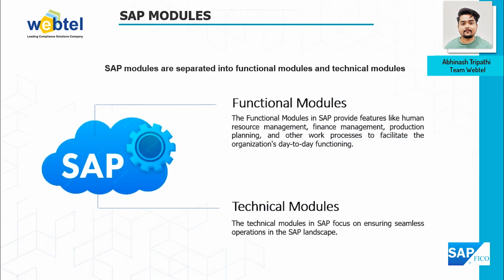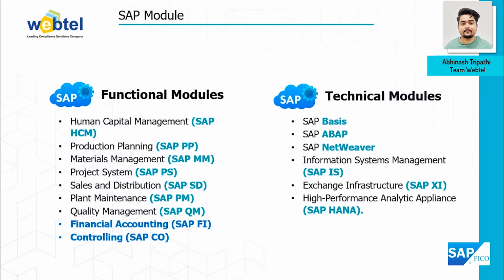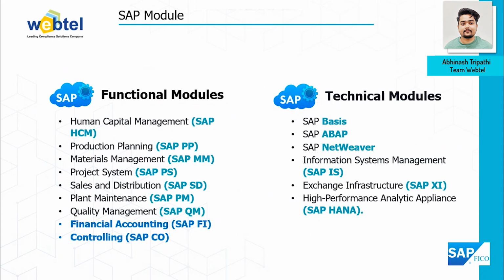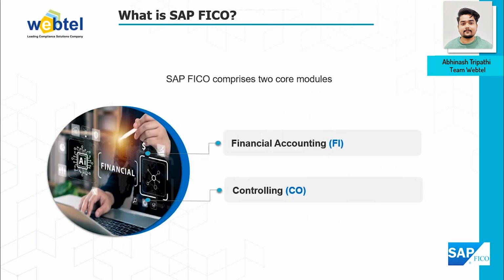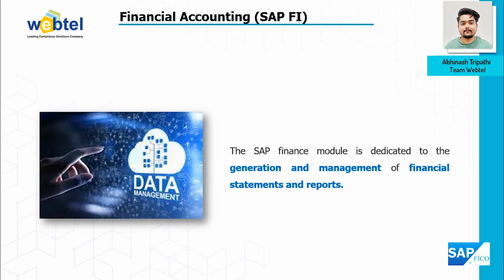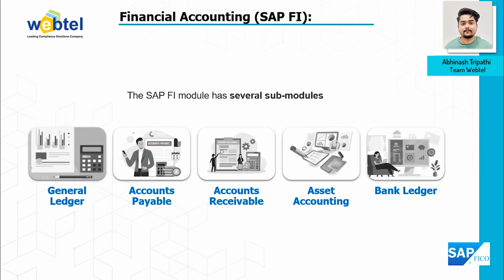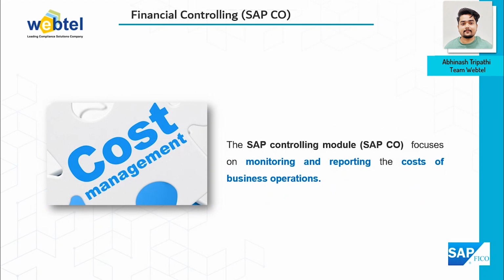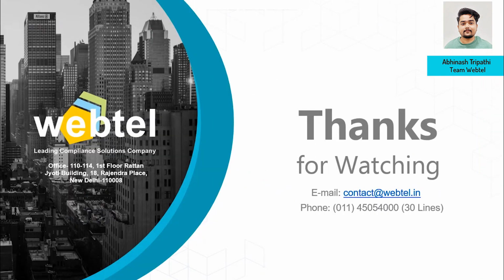What is SAP FICO Explained | Introduction to SAP FICO Overview & Basics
Finances play a crucial role in any business, whether it is a small venture or a large corporation. Poor management of finances can significantly reduce your chances of success in the industry, while effective management can work wonders. SAP FICO (Financial Accounting and Controlling) is an essential module in the SAP ERP (Enterprise Resource Planning) suite. It enables organizations to manage their finances efficiently and make informed decisions. In this video of compliance Tuesday we will learn more about the SAP FICO module.

Topics Covered:

About SAP Modules
Difference between Functional and Technical Modules
What is SAP FICO?
Financial Accounting (SAP FI):
Financial Controlling (SAP CO):